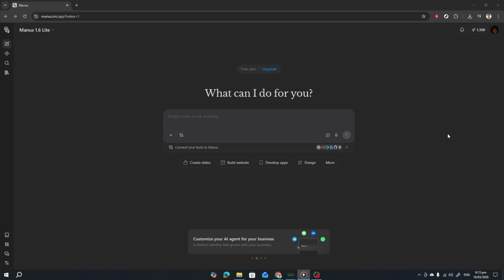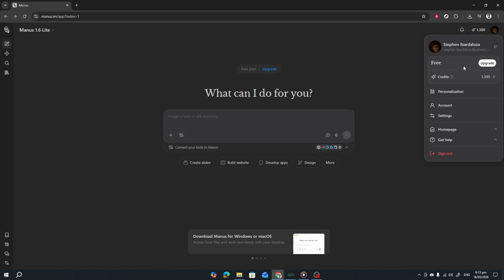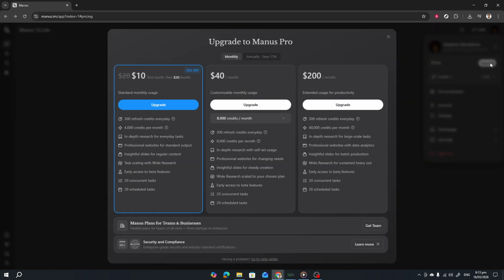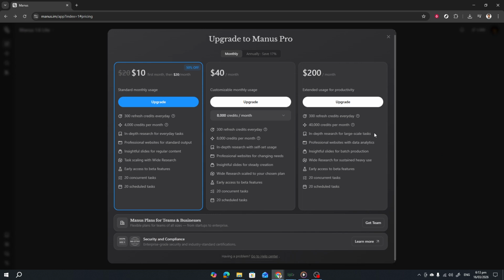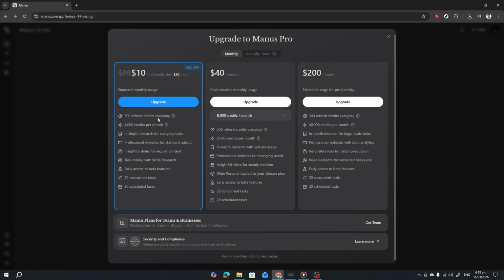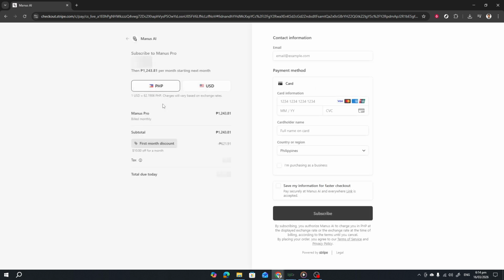How to Purchase Additional Credits in Manus AI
In this video, I’ll show you how to purchase additional credits in Manus AI.
The method is very simple and clearly described in the video. By following all the steps, you’ll easily learn how to buy more credits in Manus AI.